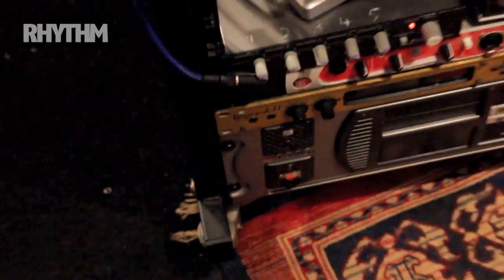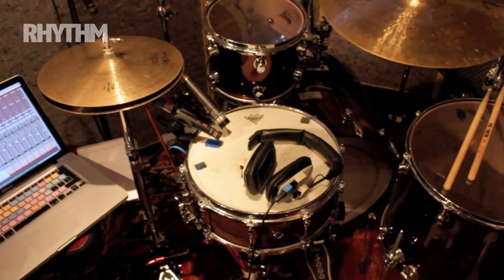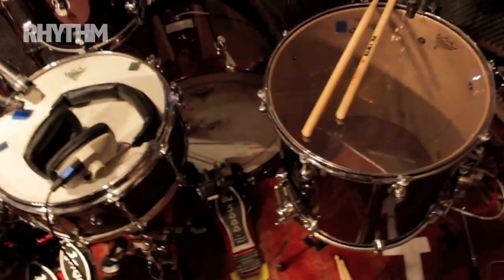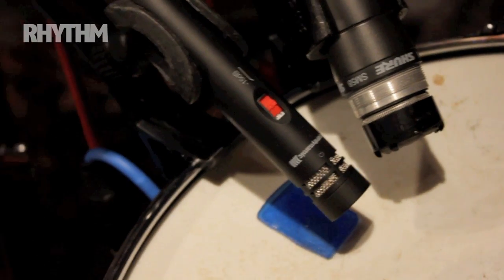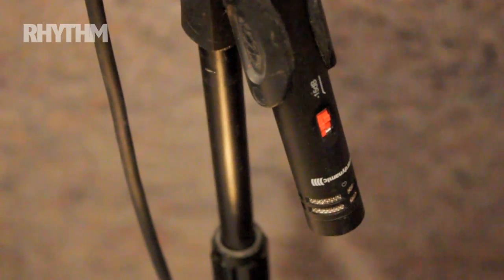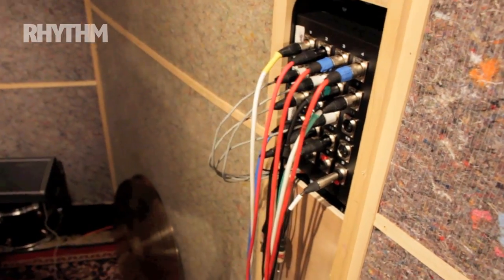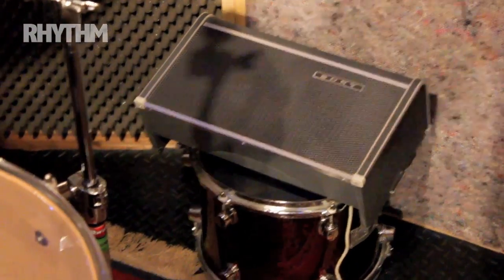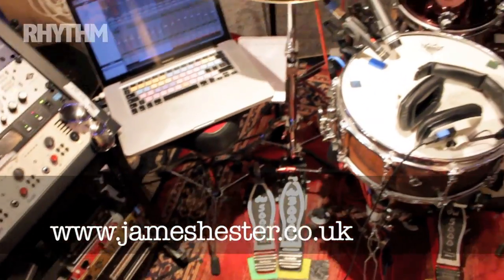James Hester gives a tour of the kit and mics he uses in his personal recording studio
In the latest issue of Rhythm we present part two of our series explaining everything you need to know about setting yourself up as a remote session drummer. With improvements in technology and a reduction in the number of studios booking real drummers, a lot of session drummers are taking things into their own hands by setting up studio spaces and building a healthy online client base.

In this part, James Hester scratches beneath the surface of recording your drums. Part two of the feature appears in the July issue of Rhythm...

Rhythm is available from all good magazine shops.

(Android/PC/Mac)